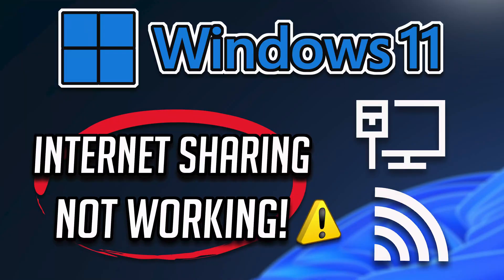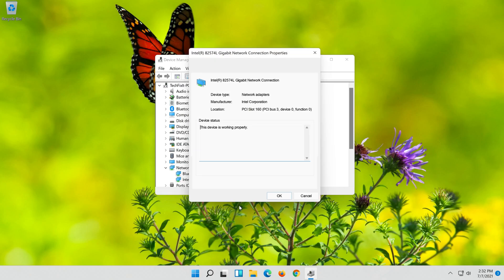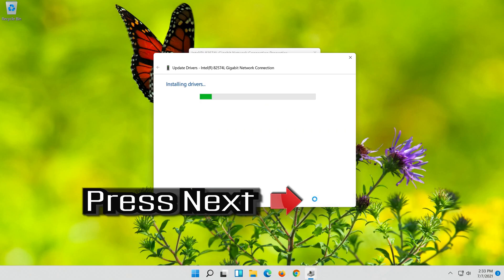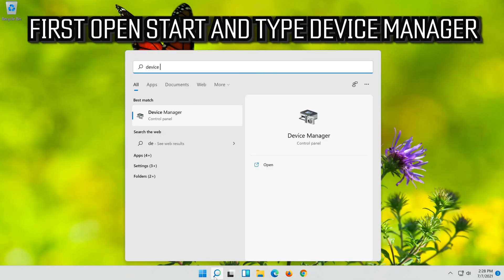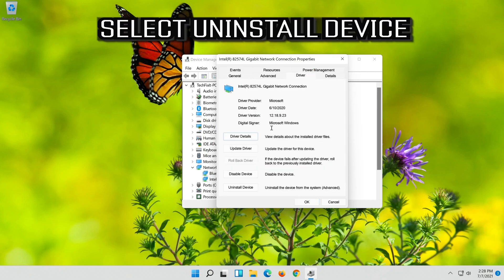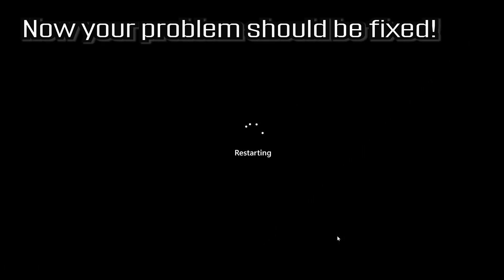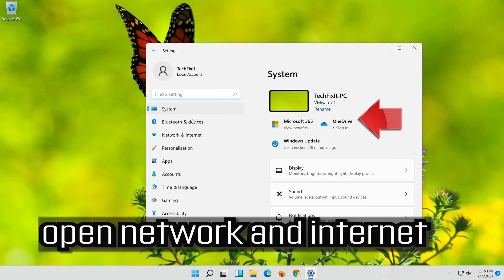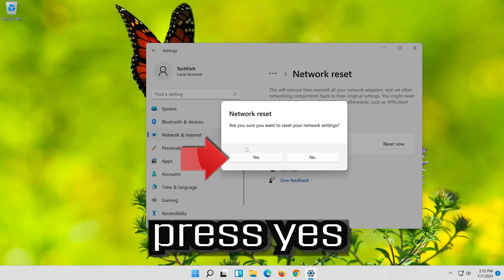FIX Internet Connection Sharing Not Working in Windows 11/10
In This Tutorial you will learn how to Fix Windows 11/10 Internet Connection Sharing Not Working